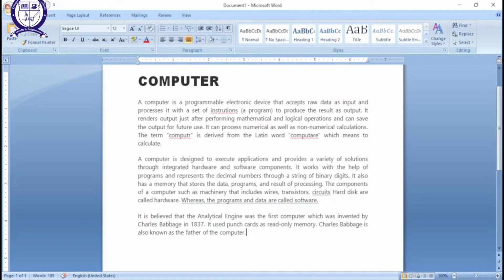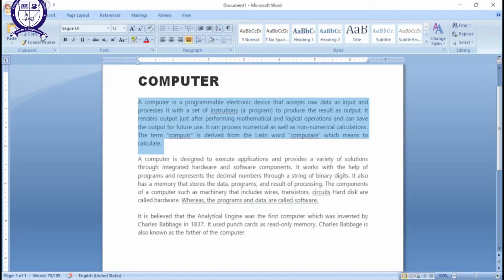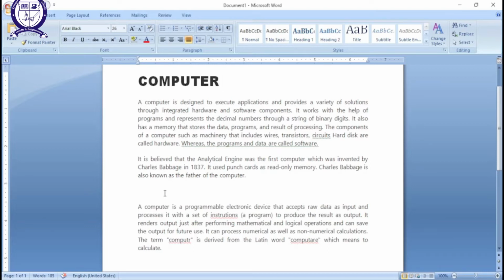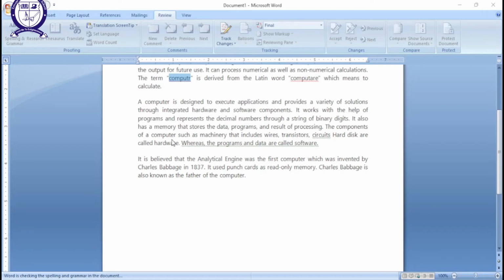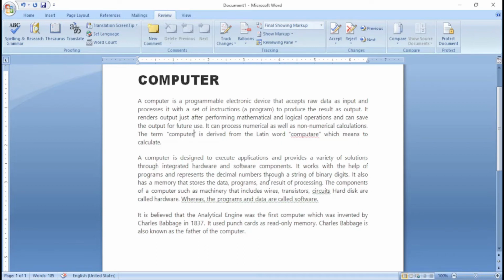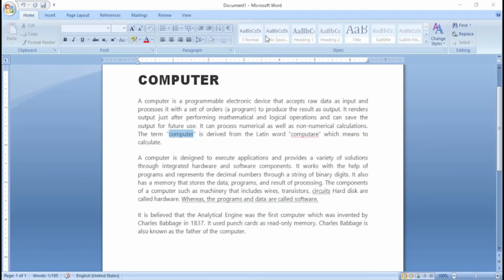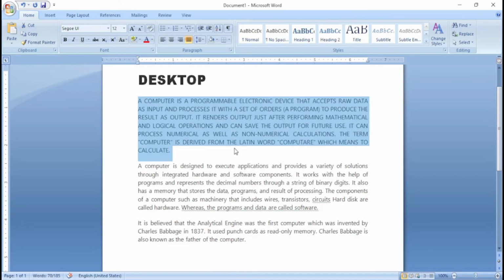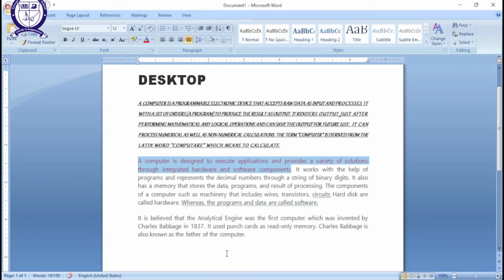Class-IV Computer Chapter-7 (MS-Word: Editing & Formatting)